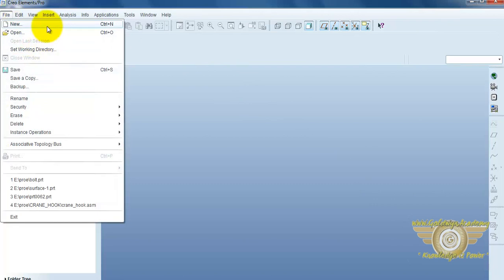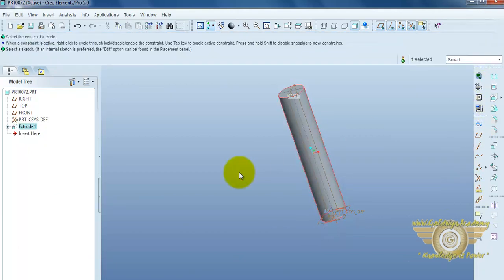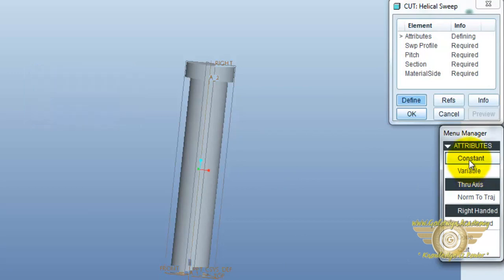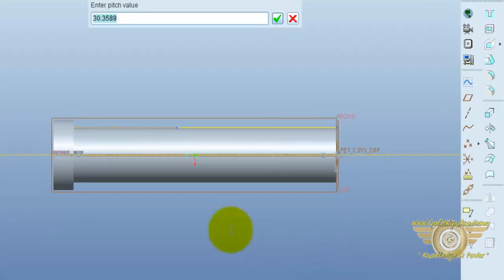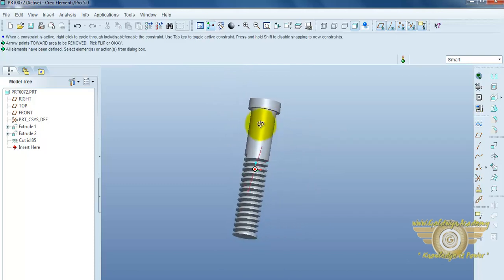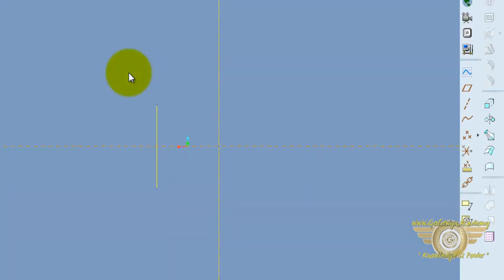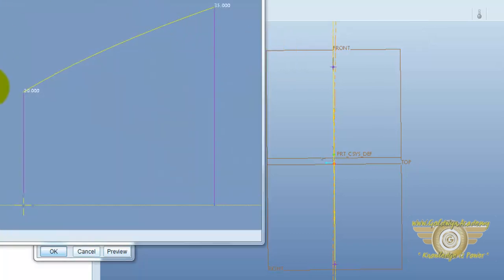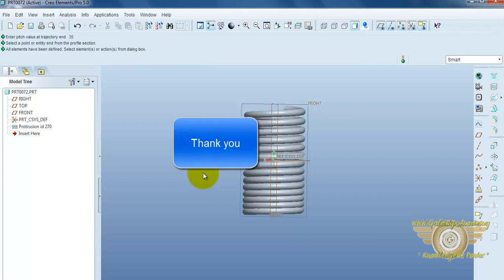Helical Sweep PART-13